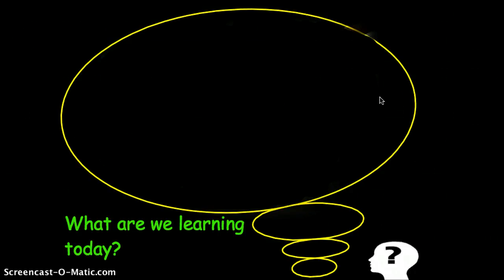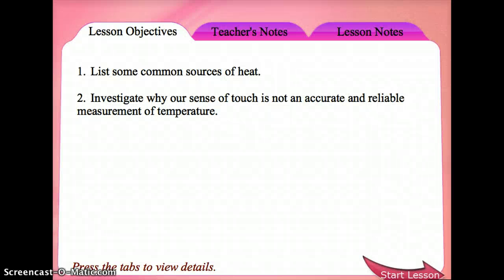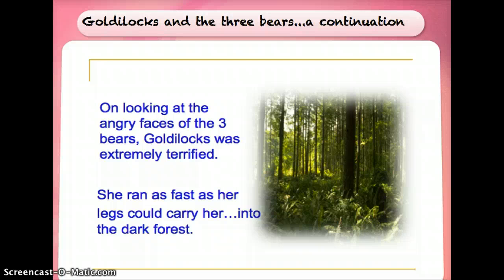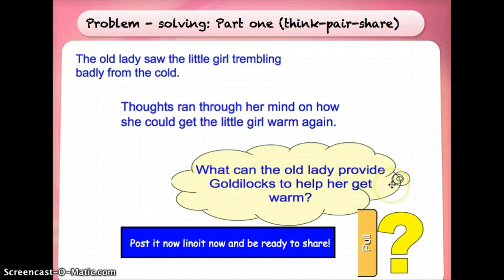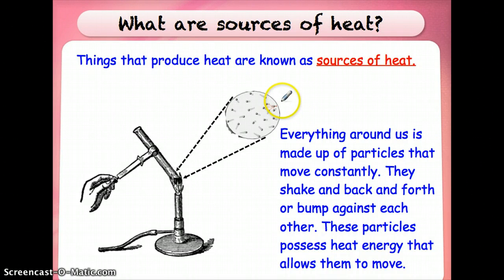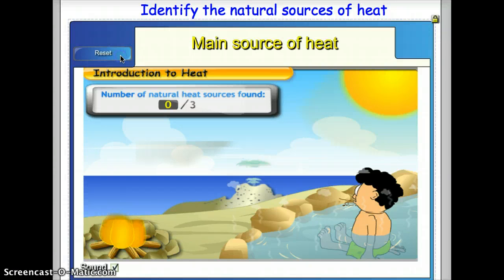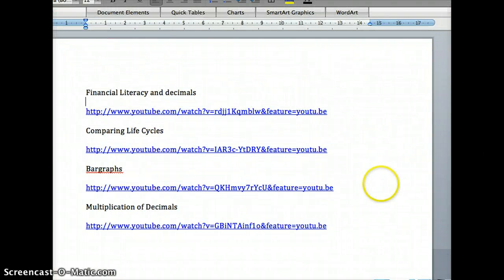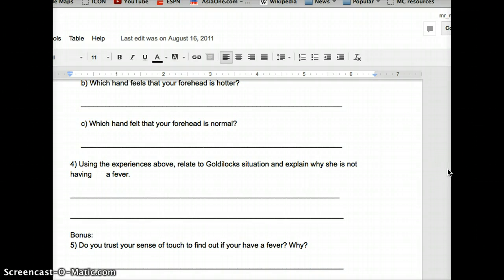IWB lesson on Heat (P4)